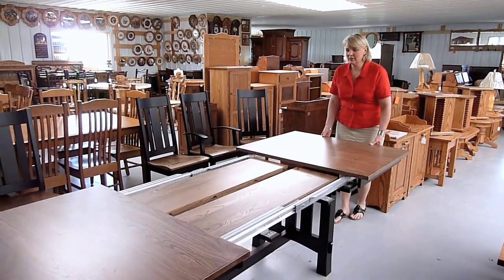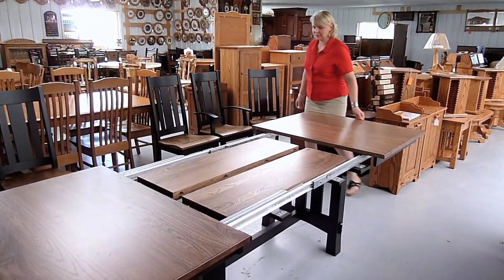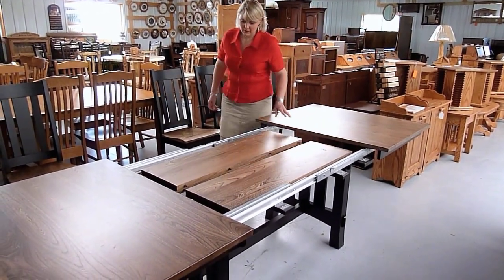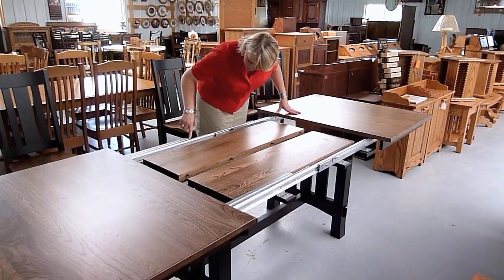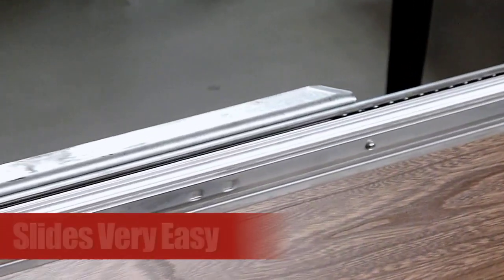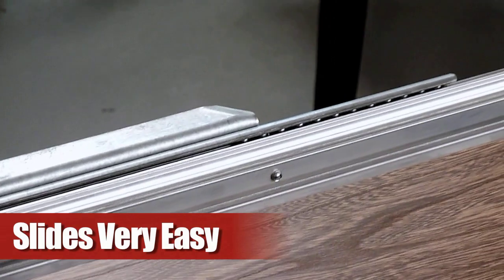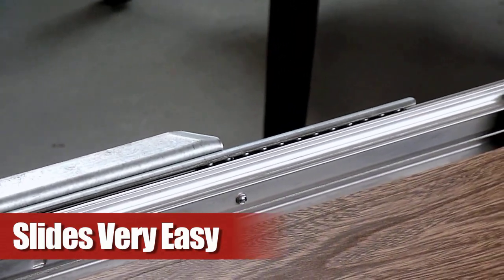Ball Bearing Glide